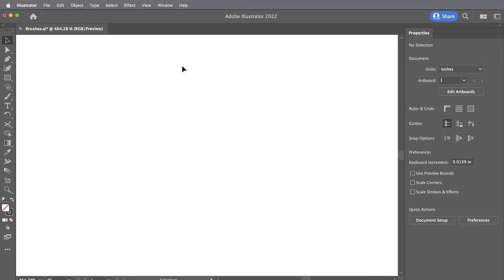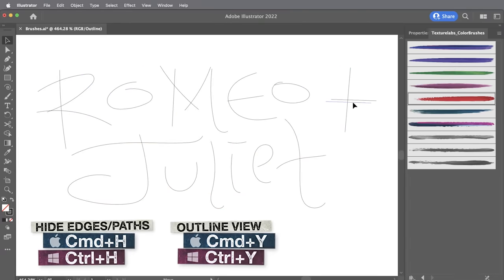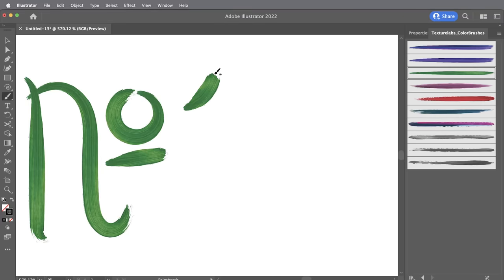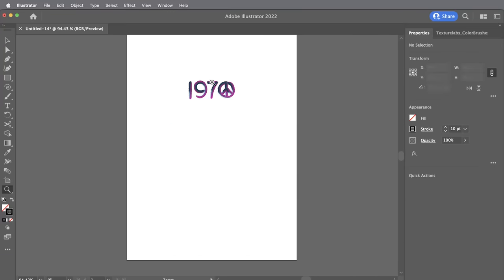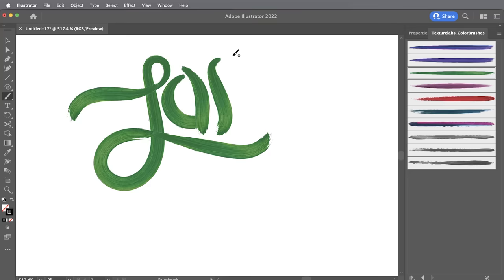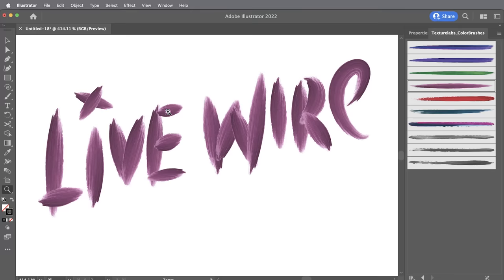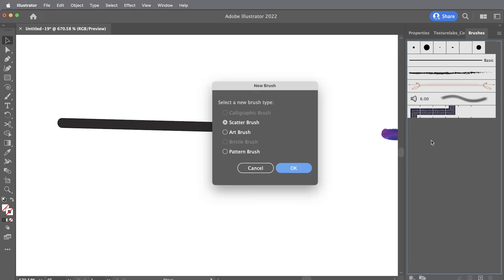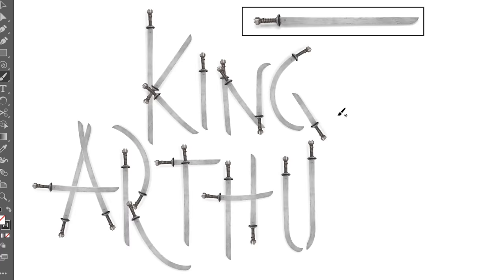Sampling real paint with ADOBE ILLUSTRATOR (Photoshop can't do this!)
When you think of photographic paint brush effects, you don’t usually think of Adobe Illustrator… but in this video, we’ll take a look at how Illustrator can harness both vector and raster imagery to create full-color, detailed paint brush strokes. It's an awesome for generating typography, but that’s just the start. With this same method, we can generate brushes from just about anything….

(plus a ton of other free stuff on the new-and-improved Texturelabs site!)

00:00:00 In this video…
00:00:48 Getting Started
00:01:30 Illustrator Basics: Creating and Editing Paths
00:03:17 Images as Brushes
00:04:00 Useful Tips
00:06:50 Controlling the Brush
00:07:58 Refining the Details
00:09:22 Creating Brushes